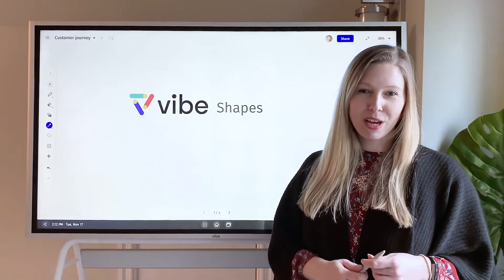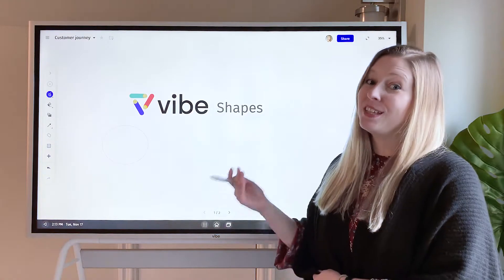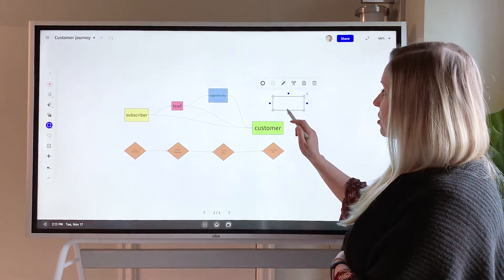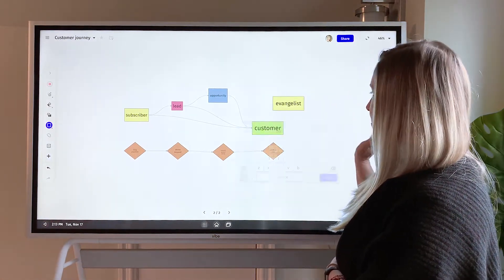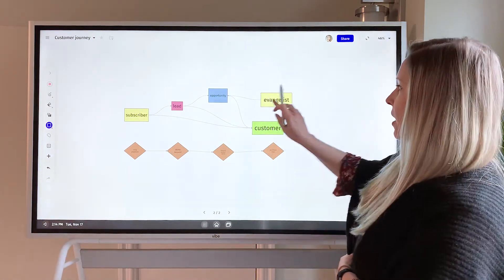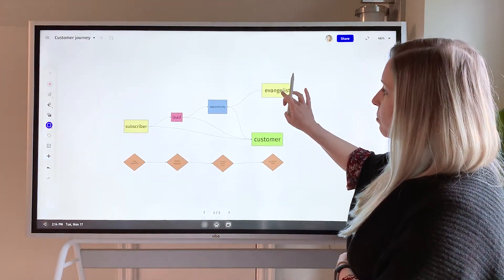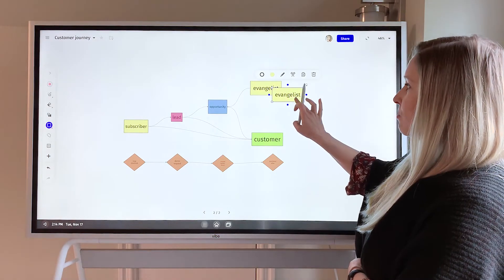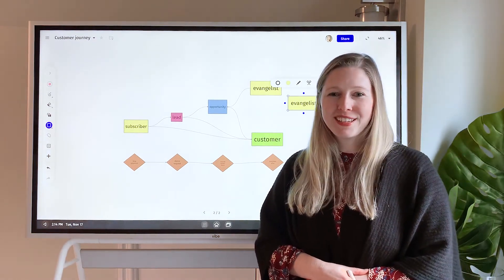Shapes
Get a quick rundown of our new feature, Shapes. Now you can create diagrams and flowcharts with ease—plus, this feature also supports text!